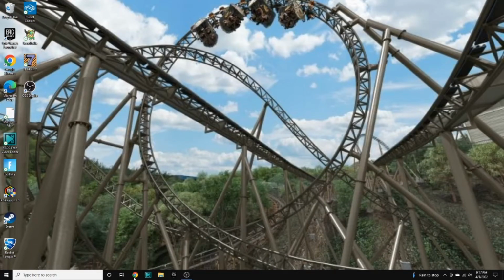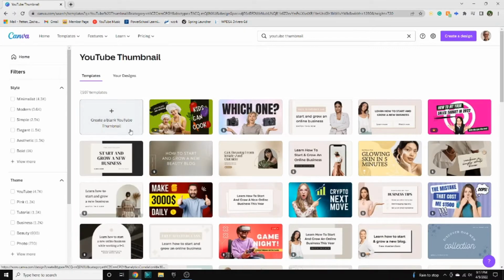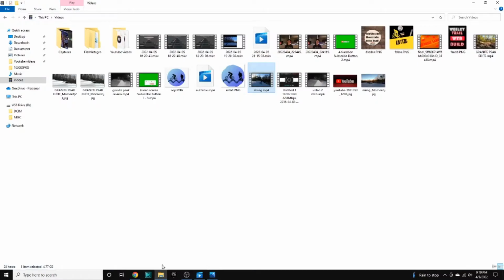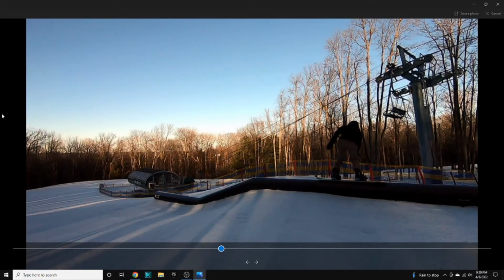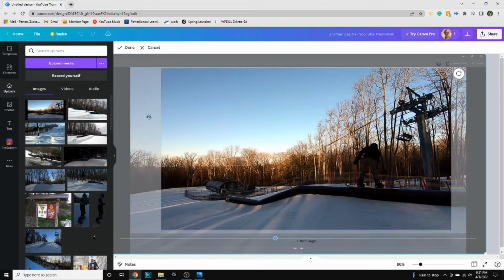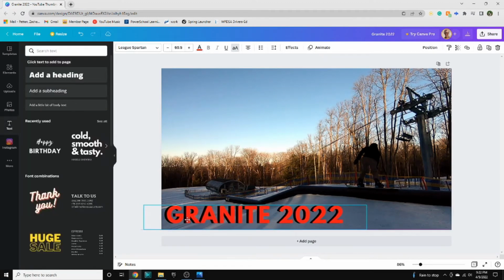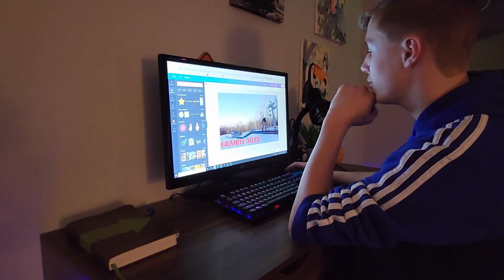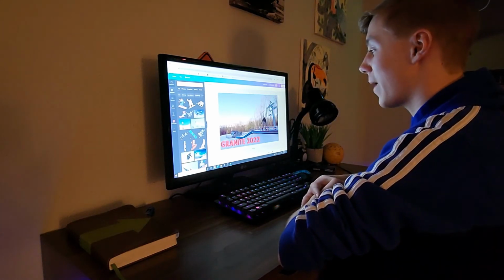How to make a good free thumbnails using Canva.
Hey, guys today I'm going to teach you everything you need to know about making free thumbnails!